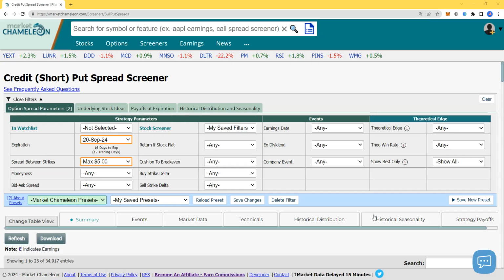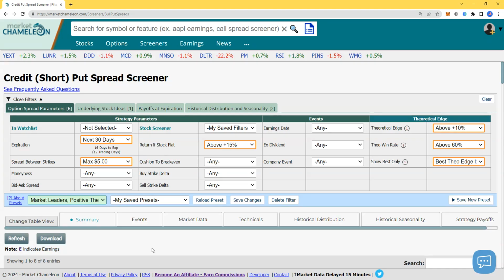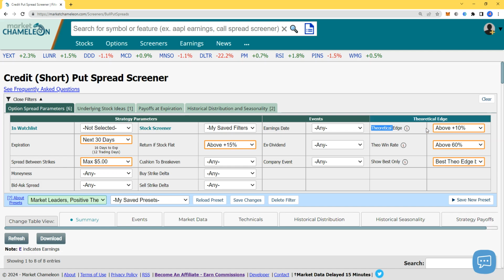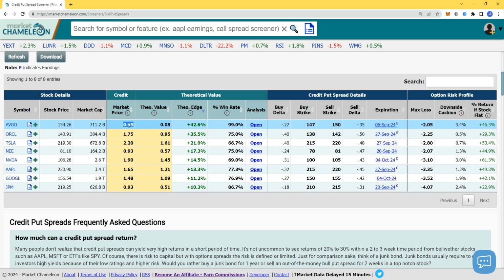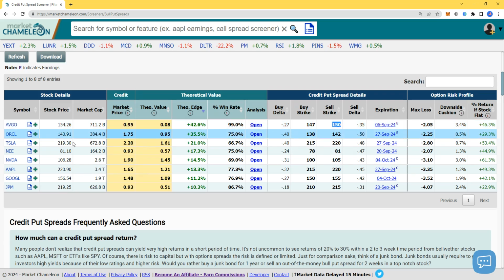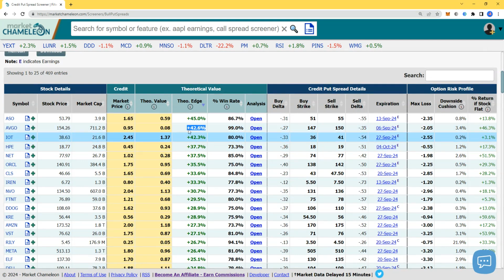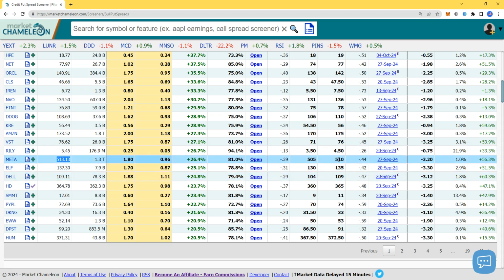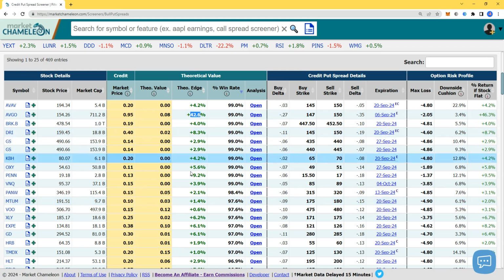Put Credit Spread Explained | Market Chameleon Tutorial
In this video, I'm reviewing the Put Credit Spread and the filters to find an edge where the income I get from selling it is higher than what I should get based on history.

⏰Time Stamp ⏰

0:00 - Put Credit Spread Intro
2:45 - What's The Edge
5:10 - Market Leaders Put Credit Spread
9:30 - More Filters For Edge
11:30 - Some Trade Ideas